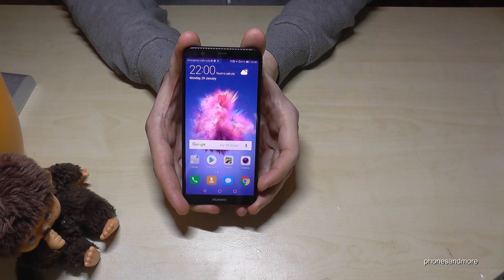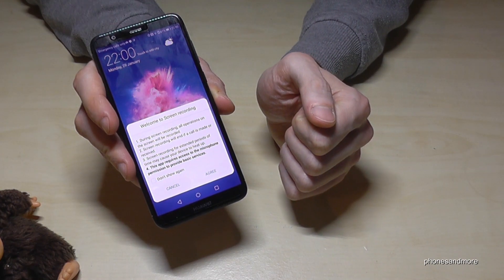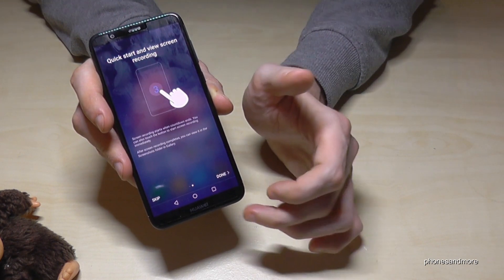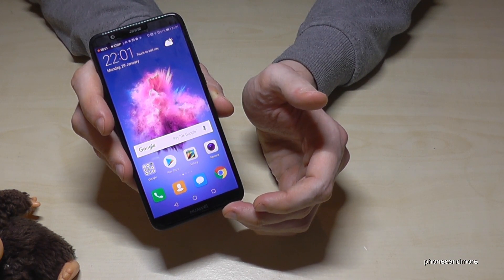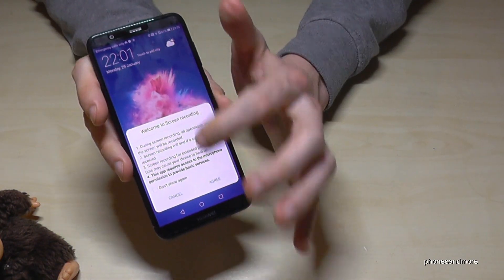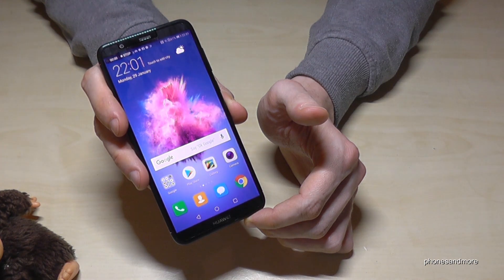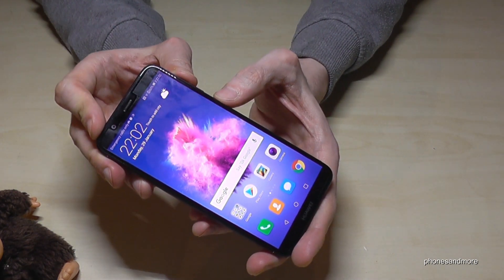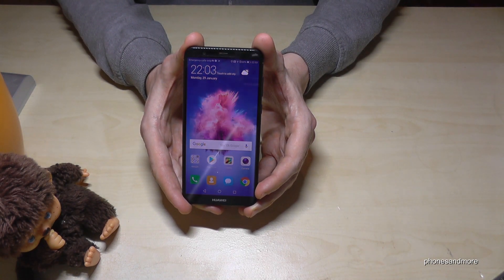Huawei P Smart: How to record the screen? take a screencast | screen recording | also for P10 (Lite)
With this video, I want to show you, how you can record the screen at the Huawei P smart. The same method to take a screen cast is also possible with the Huawei P10, P10 Lite and P8 Lite (2017).

Press the "Power"-button ant the "Voume Up"-button at the same time and the screen recording is starting. To stop it tap on STOP or press again the both buttons "Volume Up" and "Power".